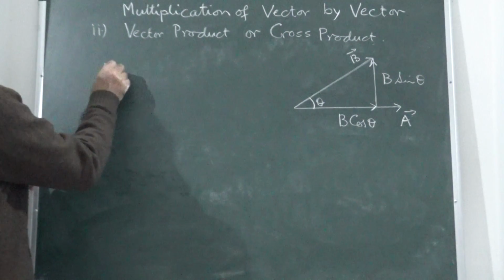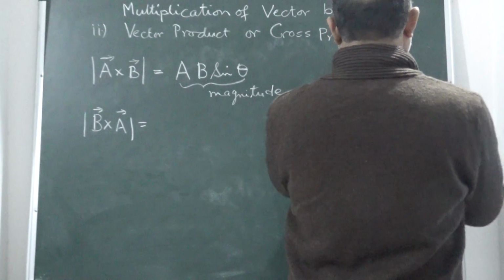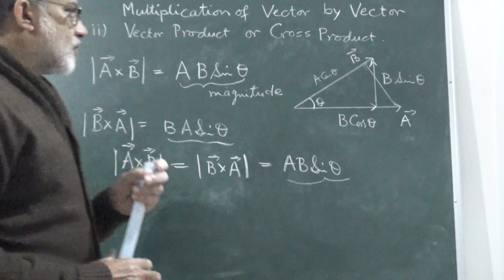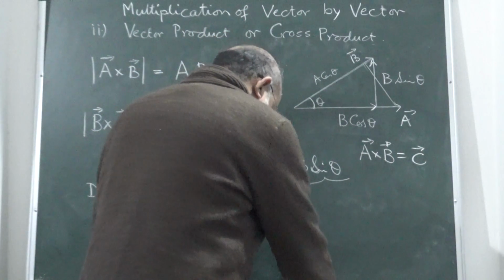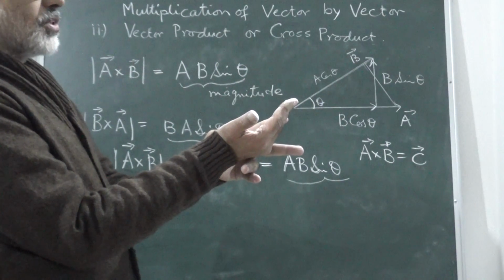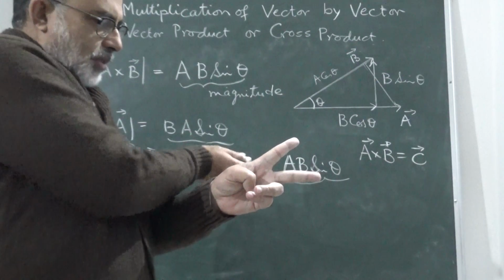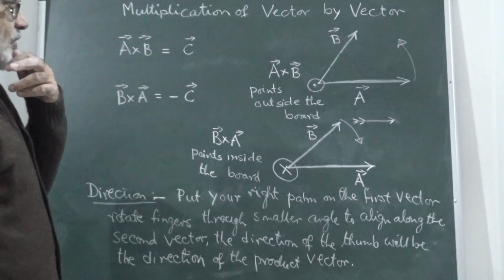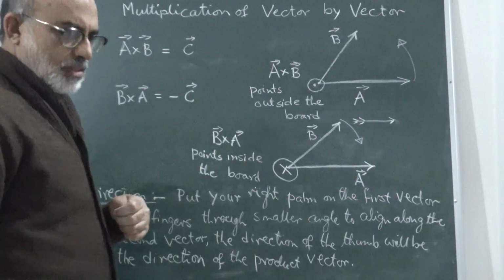Elementary Physics Course : Lecture 7 (Vectors 7)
This is a lecture series on Elementary Physics by
Professor M Masroor Ahmed, Dept of Physics,
Mirza Ghalib College, Gaya